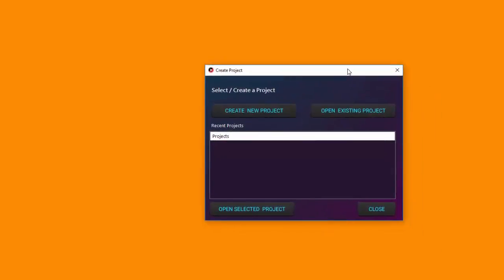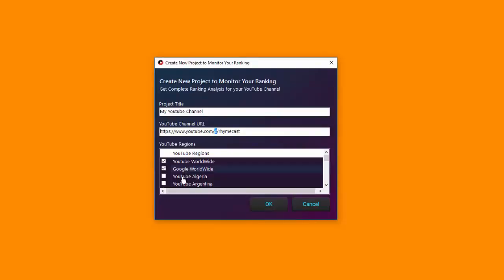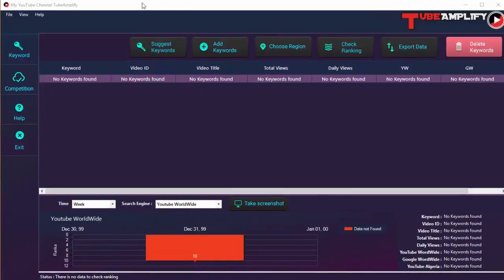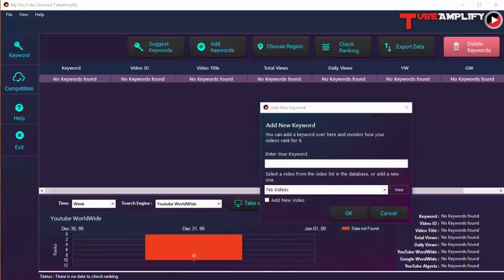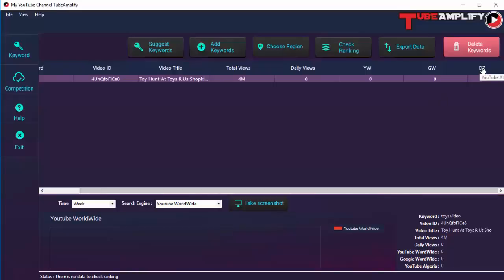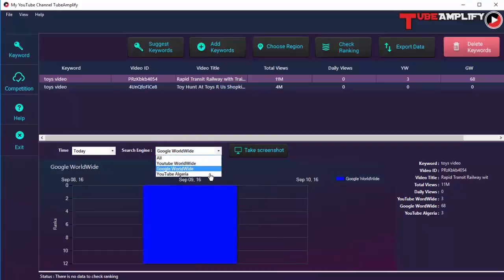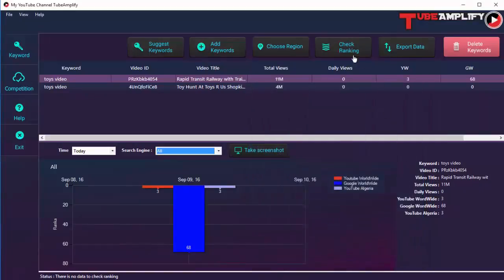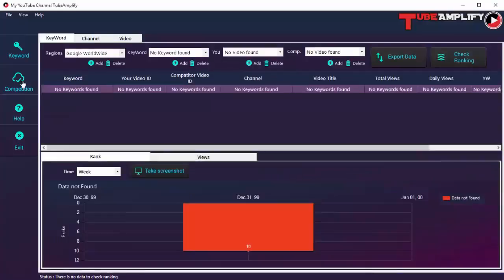Tube Amplify Demo | Review Amazing Bonus and 72% Discount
Do you have a YouTube channel? Or maybe you've been thinking about starting one?

Good, you should! With over 1.3 billion YouTube users, the only thing more certain than your audience being on YouTube is...death and taxes.

Sadly, most YouTubers don't make much money. Mere pennies per day. Kinda sad really.

And most people teaching YouTube...you guessed it, they don't actually make much money from YouTube either.They just teach it.

BUT, I know a guy who goes by the name of "Parker Nirenstein" who is a huge exception.

He's a 22 yr old internet marketing newbie who recently (and accidentally) cracked the code to turning ON the "YouTube profit tap".

He runs a YouTube channel with over 400,000 subscribers, makes over $1,000 PER DAY from his channel AND he does this all WITHOUT:

a website
an email list
a product to sell (he doesn't sell anything, actually)
outsourcing
being a pro on camera
or buying expensive video equipment

How? Well, he's kept that a secret for quite some time now, but our friend Peter Beattie has recently convinced him to "give up his secrets" and hand over his blueprint along with a software that automates a lot of the work and spies on your competition.

It's called "Tube Amplify".I highly recommend you grab this if you're not only into video, but are looking for a very simple and proven way to generate consistent income online.

Most marketers are doing YouTube all wrong, and this is your chance to do it like the pros.

Revenue claims aside, imagine the IMPACT that having THOUSANDS of people watching your videos on a daily basis, would have on your business.